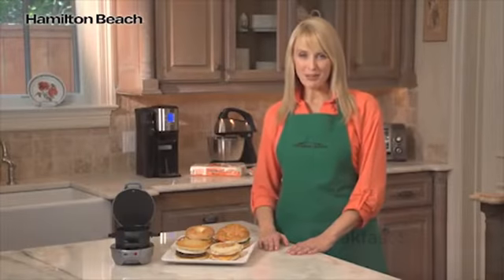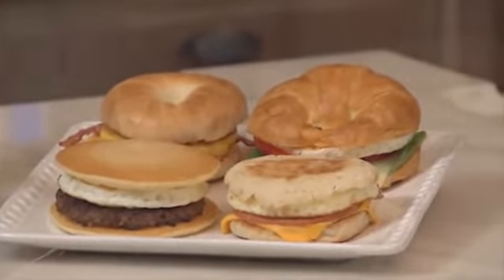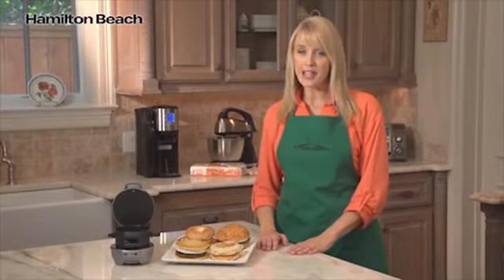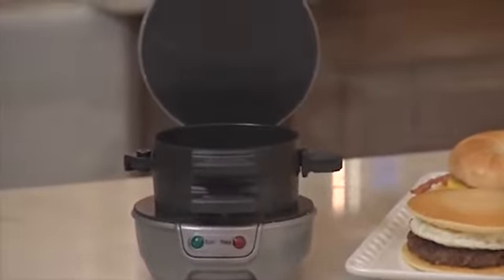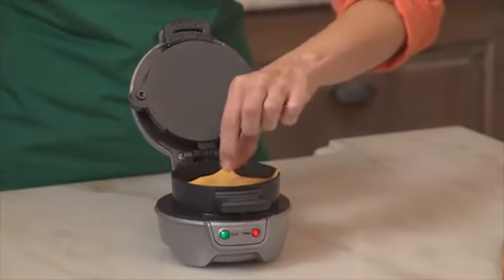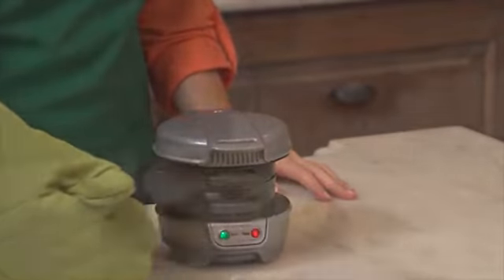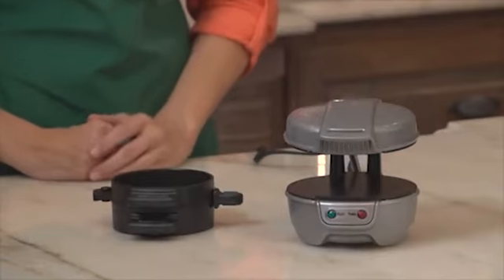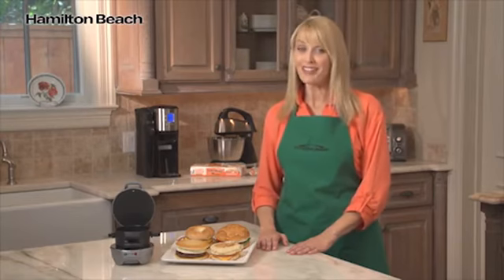Hamilton Beach Dual Breakfast Sandwich Maker|4 easy steps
Quick and easy: With 4 easy steps, this breakfast sandwich maker cooks your custom sandwich in just 5 minutes. Perfect for brunch or a quick, healthy meal on the go.
2 is better than 1: Dual breakfast sandwich maker is great for kids, extra guests, or if you’re extra hungry.
Create a custom sandwich: Whether you’re looking for low carb or protein packed, our complimentary breakfast maker recipe book puts plenty of fun and delicious meals right at your fingertips. Eliminate the bread and these are great for Keto and Paleo diets too.
Great gift: Perfect gift for Christmas, birthdays, father's day, mother's day, graduation, back to school and more
Easy clean up: All removable parts on this breakfast maker are dishwasher safe.
Included components: Quick and easy recipes